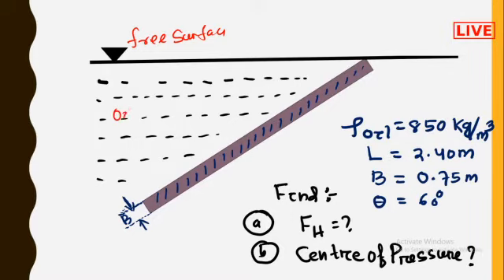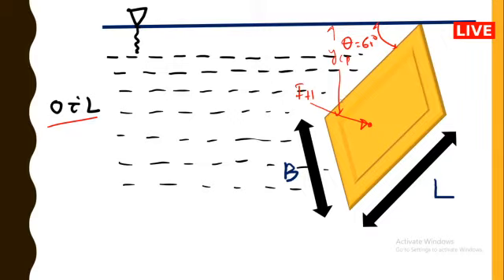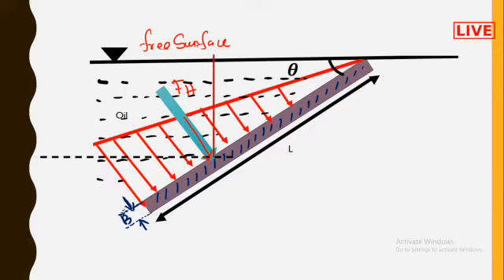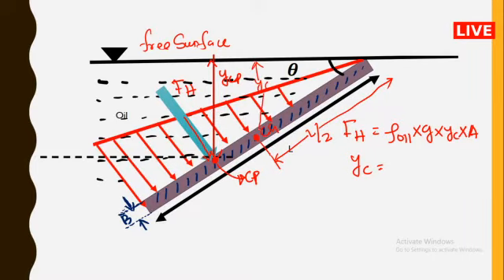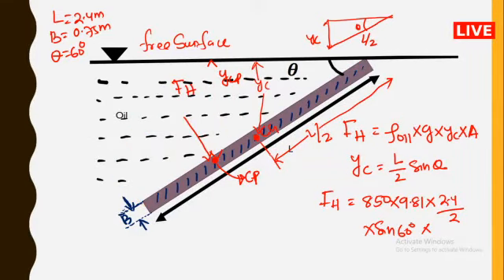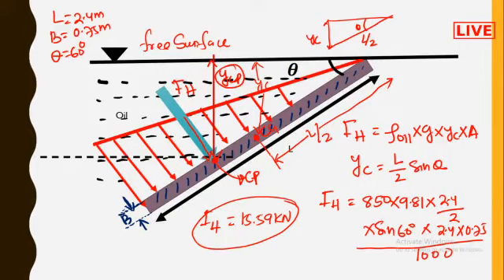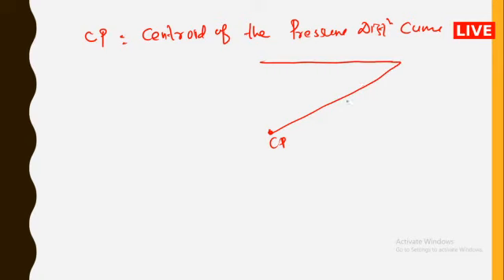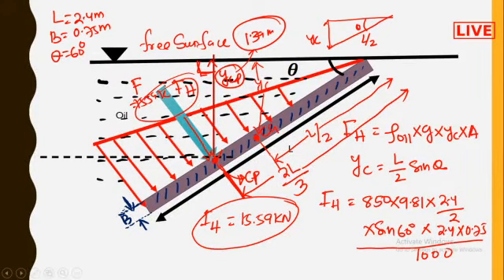Learn Concept within 10 minutes|Fluid Mechanics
In this lecture students can be able to understand a particular concept with in 10 minutes.
Lock_down should not stop you from working towards your dreams. CIVIL_IQ will keep coming with videos to help the students to cover the important subjects and topics and most importantly to stead on course with their preparations. In this video, PRATIK_ACHARYA. M_Tech from IIT_Guwahati will be discussing the Concept of FLUID_MECHANICS & some Important objective based on GATE/IES/SSC JEE/OPSC/PSUS/CIL/iPATE and many more competitive exam.